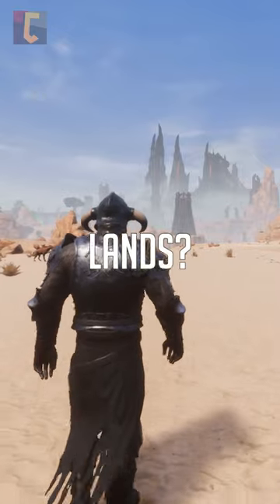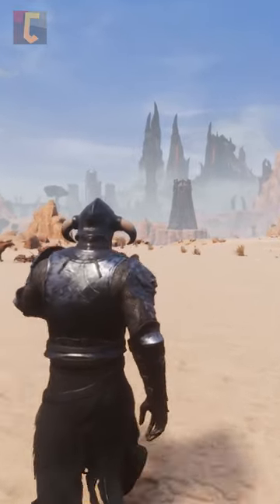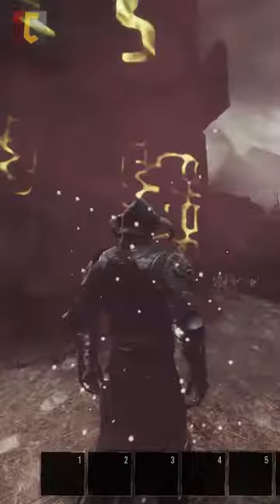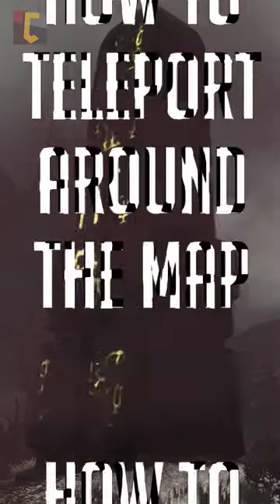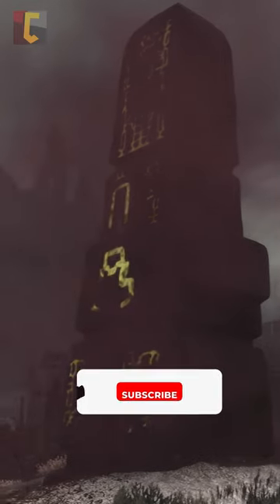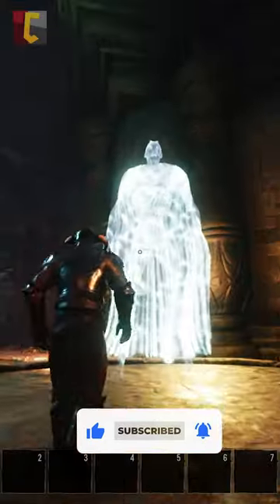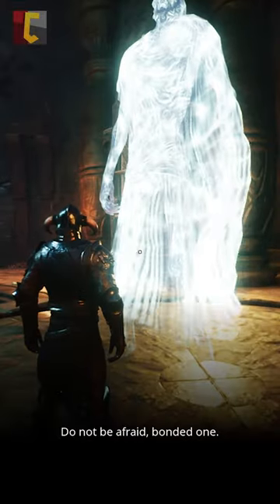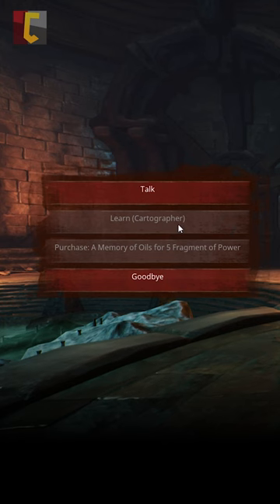Conan Exiles: How to Teleport Around the Map Using Obelisks